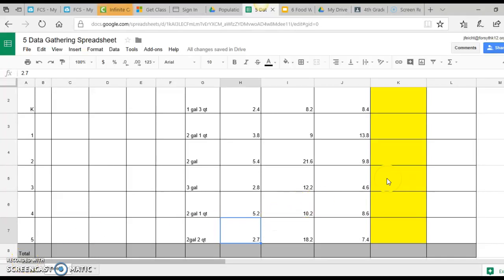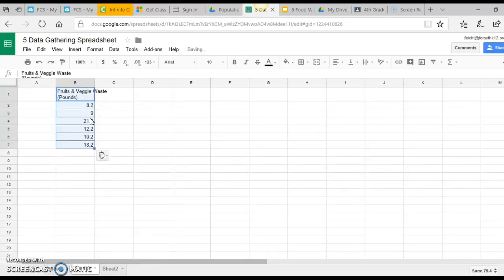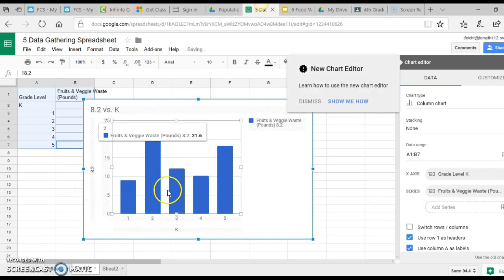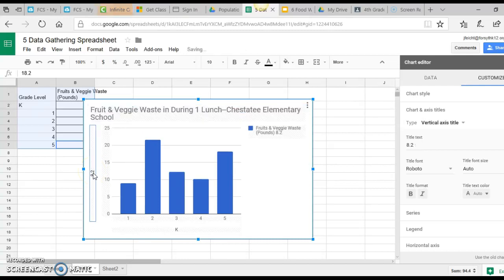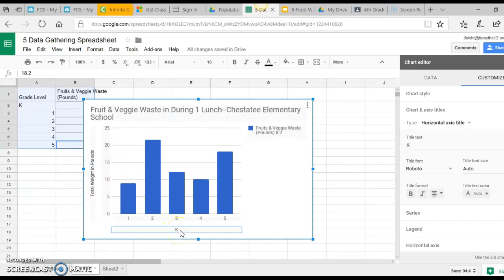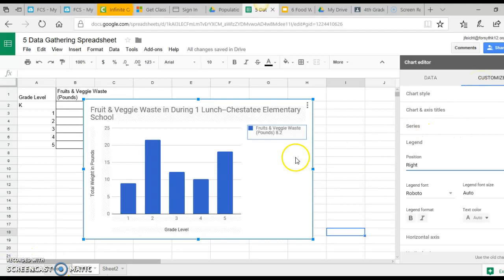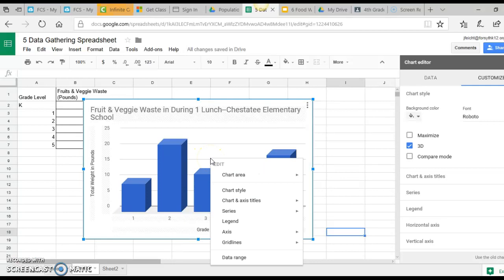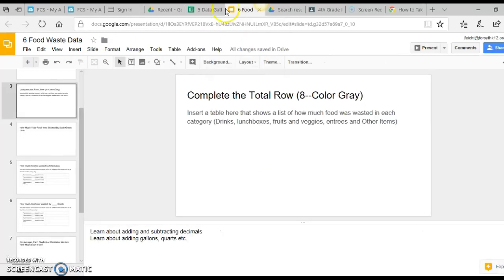Creating a Chart in Google Slides